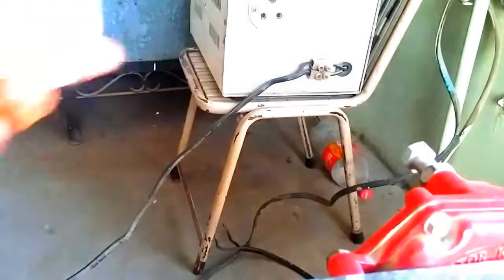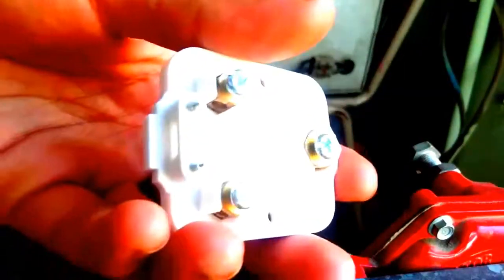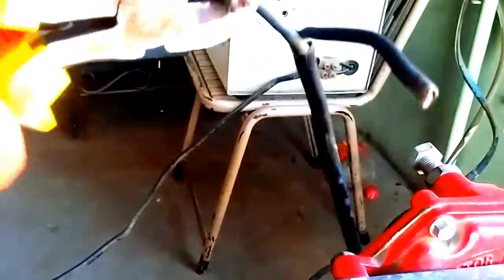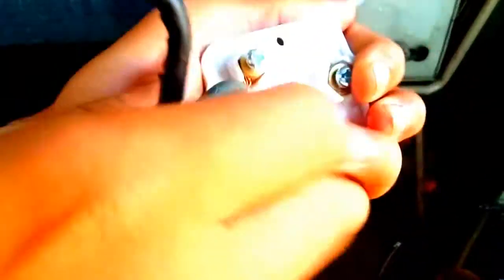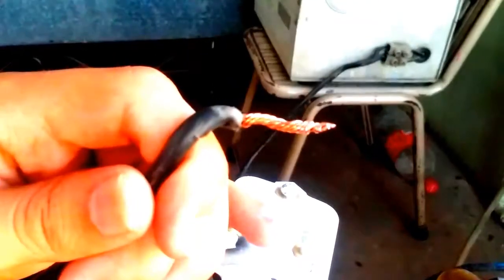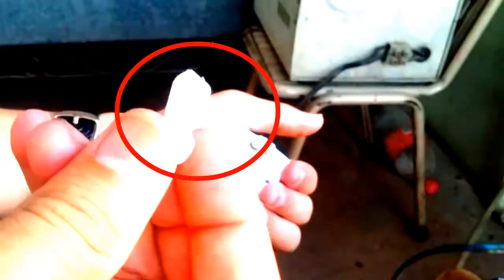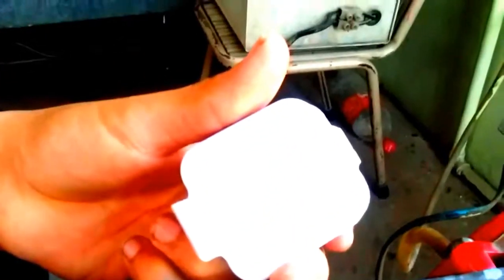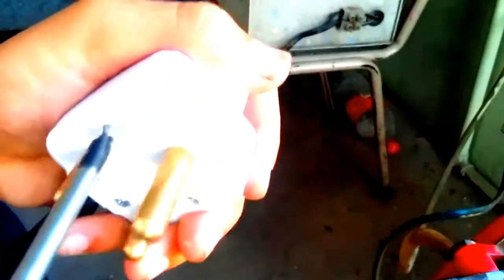How To Attach Plug To Stabilizer (GENERATOR) ||English || HG TECH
So friends i have shown properly in this video that how to connect plug / switch to stabilizer.

DYNAMIC GENERATOR
7000 W.

OIL FOR GENERATOR TOTAL